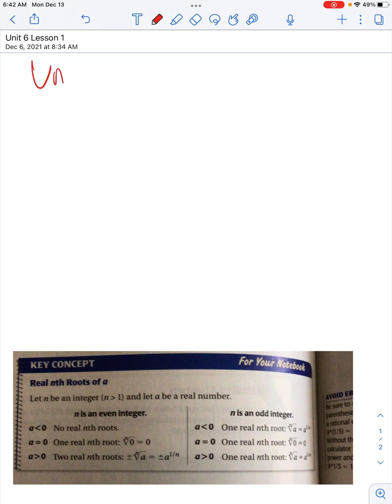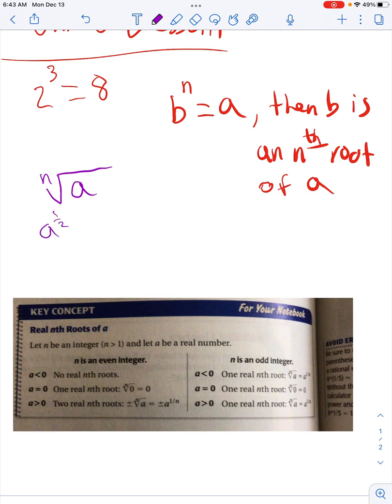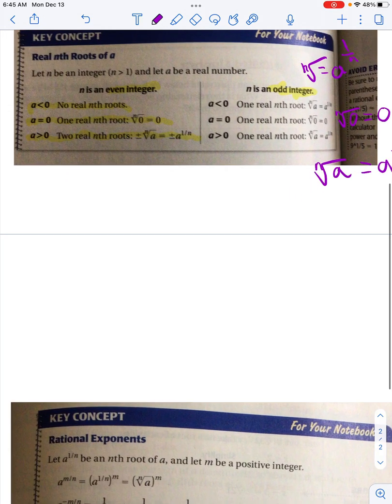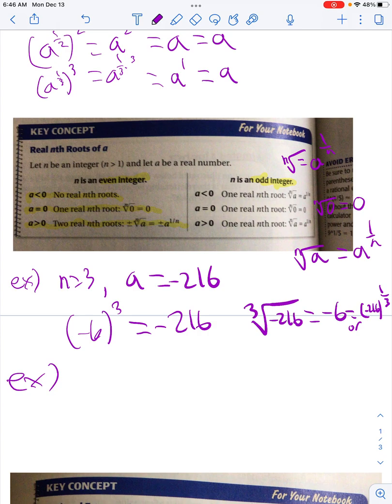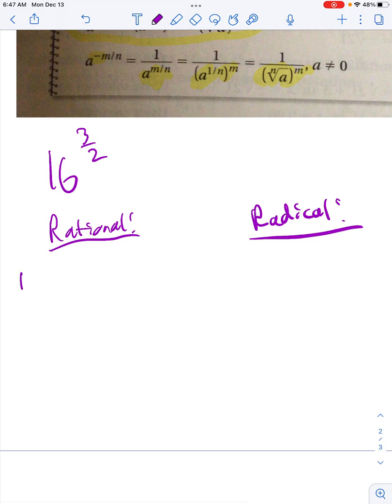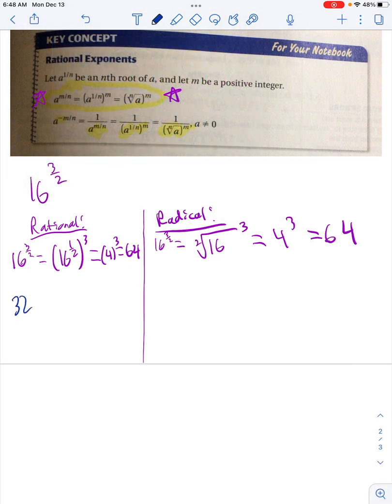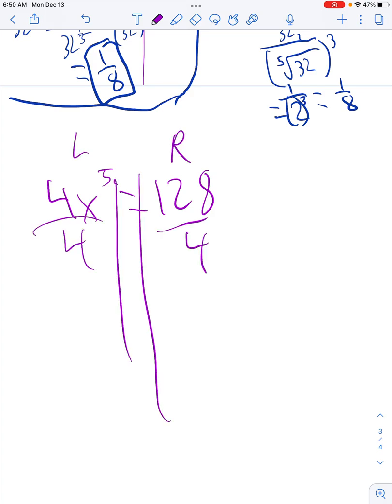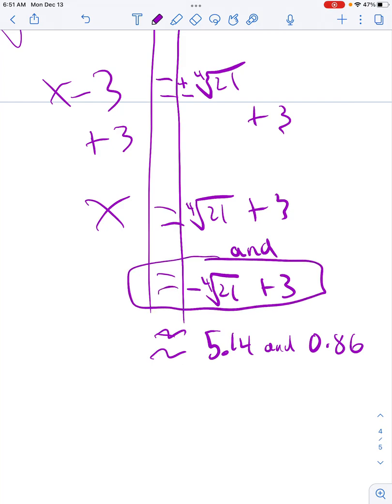Unit 6 Lesson 1 (ALG 2)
I can evaluate nth roots and study rational exponents.